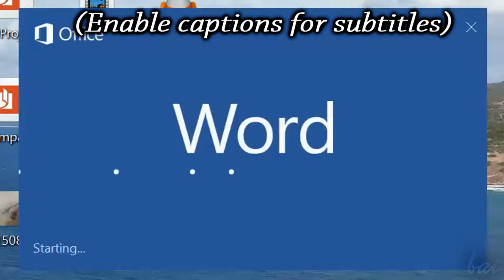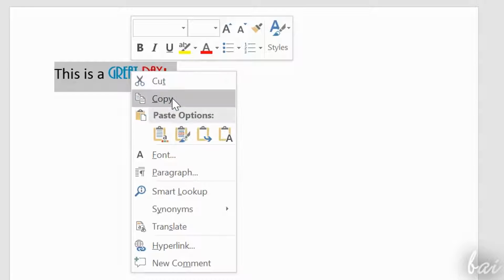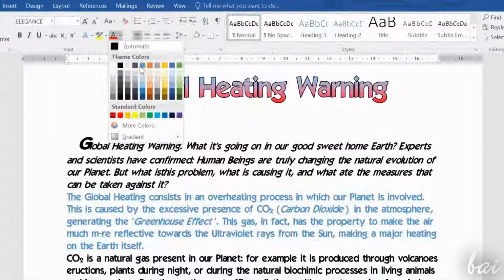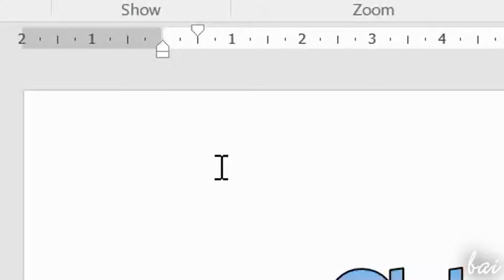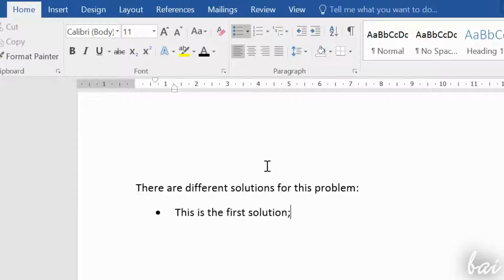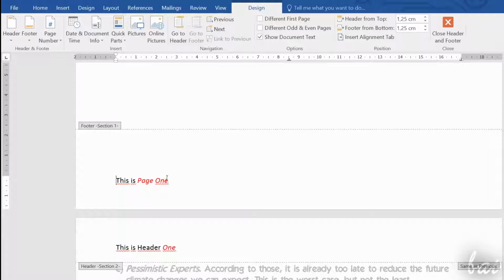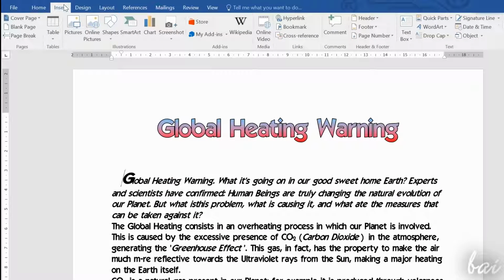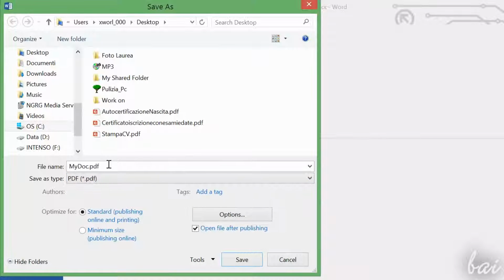Learn Microsoft Word 2016 for newbie